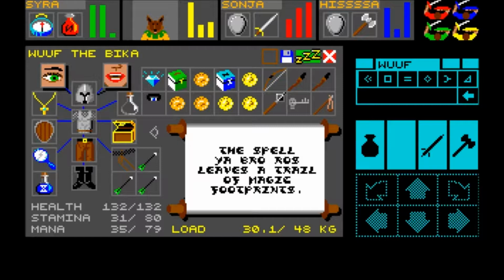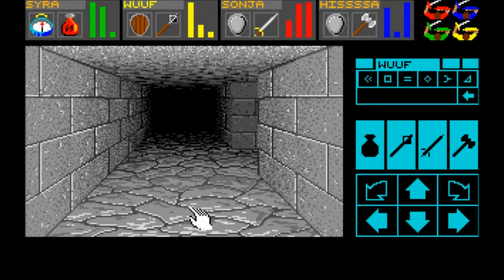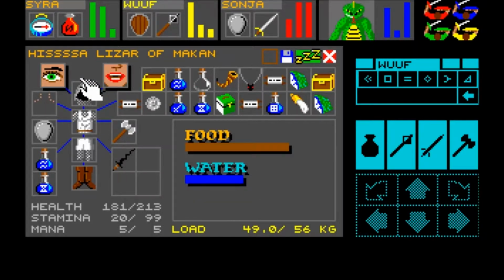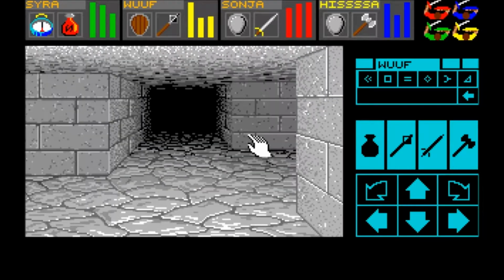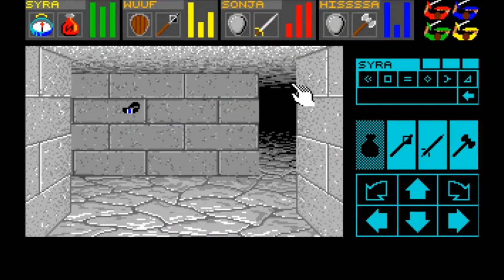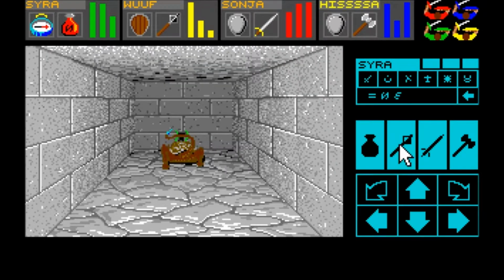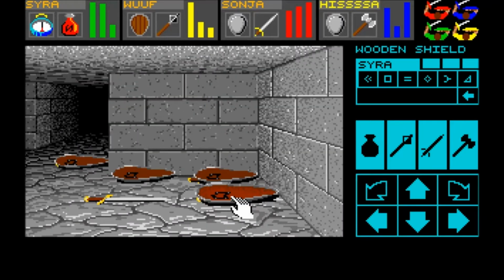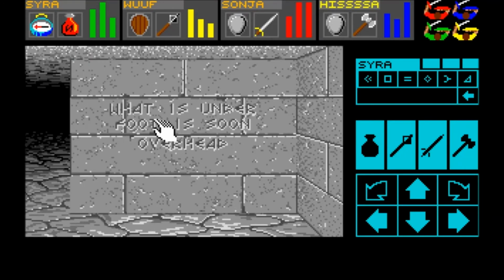Let's Play Dungeon Master #16 | Rats!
This title pretty much sums up the whole game. Relevantly, though, it sums up the troll that is this level. We make more progress ('more' in the 'relative to last episode' sense) and discover another case of plagiarism in the bestiary. In all, a fun time is had.